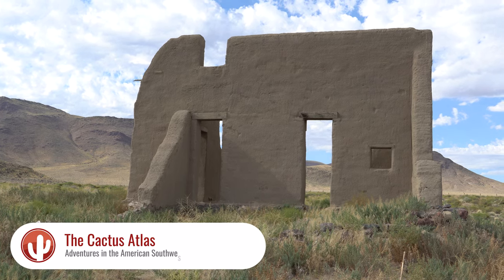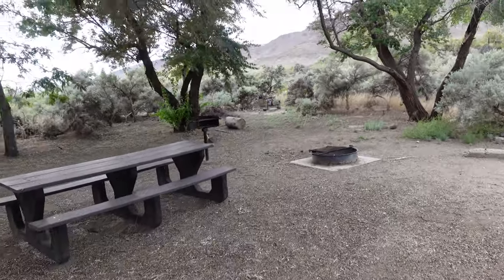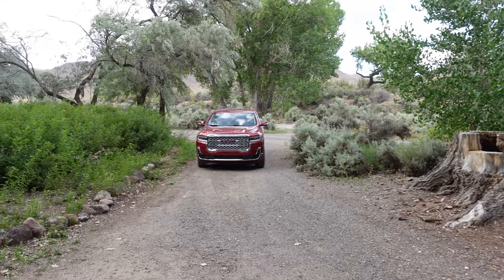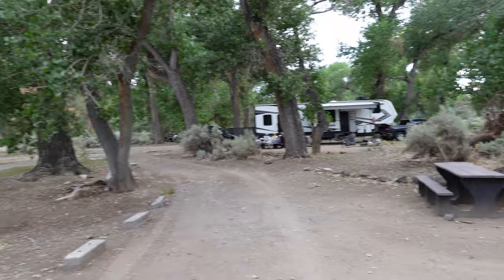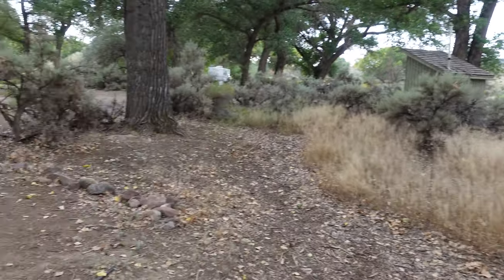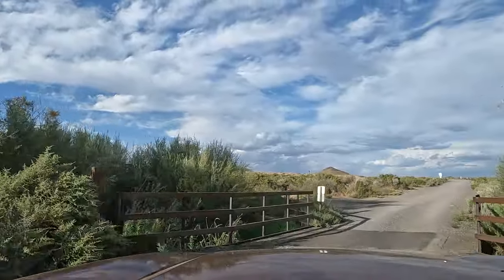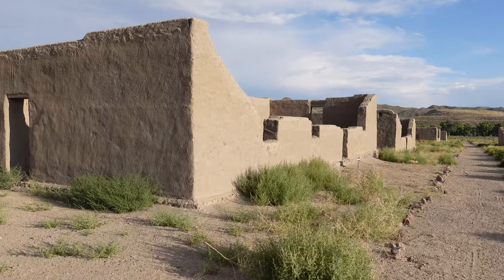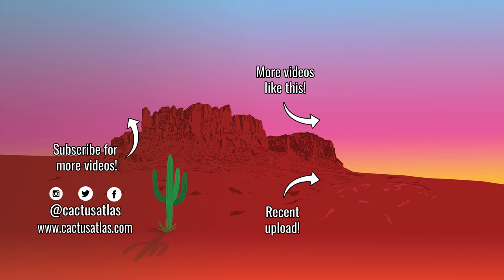Campground Overview: Samuel Bucklands Campground at Fort Churchill State Park | Nevada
Experience the charm of the Old West at Fort Churchill State Park. Camp by the Carson River, explore historic ruins, and hike scenic trails. Immerse yourself in history and natural beauty in a unique camping getaway.

The Fort Churchill State Park Campground is a hidden gem nestled in the picturesque landscape of western Nevada. Situated along the banks of the serene Carson River, this campground offers an opportunity to immerse yourself in the beauty of the Old West and explore a rich historical past.

The centerpiece of the park is the historic Fort Churchill, a 19th-century military fort that played a vital role in Nevada's history. The well-preserved adobe ruins and exhibits within the park provide a glimpse into the frontier days when it served as a supply depot and protection for early settlers. Camping here is like stepping back in time, with the echoes of history all around you.

The campground itself is well-equipped, with well-shaded campsites providing a comfortable and rustic experience. Campers can enjoy the soothing sounds of the Carson River, which is ideal for fishing, kayaking, and birdwatching. The park also offers numerous hiking and equestrian trails, making it a haven for outdoor enthusiasts.

Stargazing is another highlight, as the park's remote location away from city lights offers fantastic opportunities for observing the night sky. Whether you're seeking a peaceful, historically rich camping experience, outdoor adventure, or a bit of both, Fort Churchill State Park Campground provides an unforgettable retreat into Nevada's storied past and the natural beauty of the Carson River Valley.

00:00 Campground Tour
21:21 Fort Churchill Remains